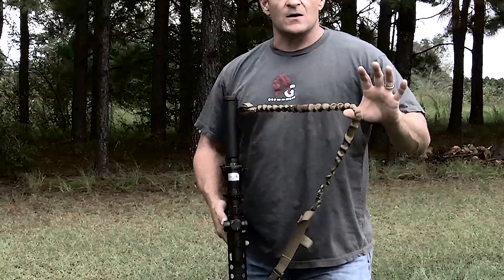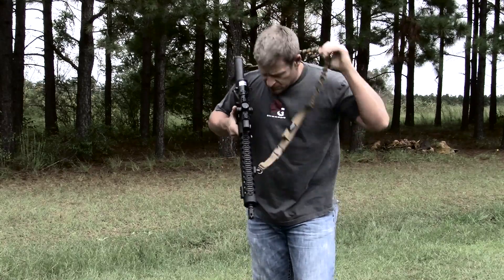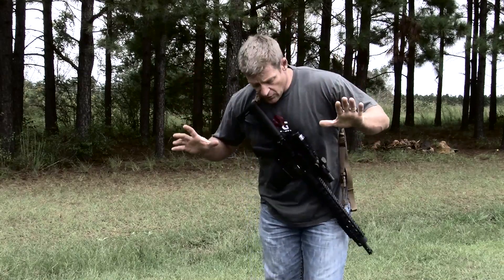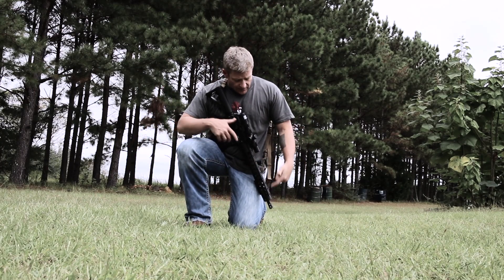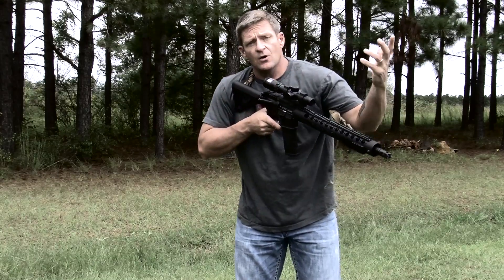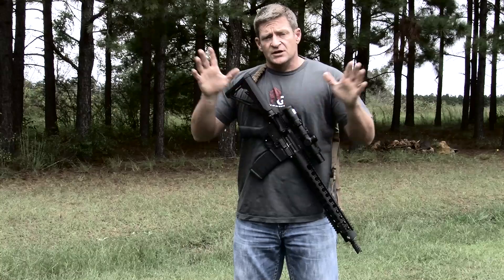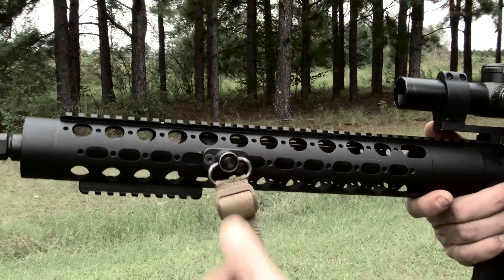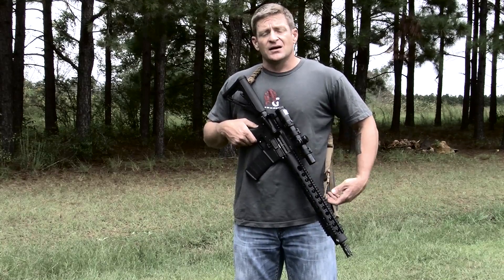Armageddon Gear Carbine Sling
The Armageddon Gear Carbine Sling gives the operator or shooter the ultimate utility in allowing the rifle to be ready for action without sling adjustment while being securely held against the body for hands-free tasks and freedom of movement. This sling provides the ultimate in weapon stability by pulling the rifle back into the shoulder creating a very stable shooting position. This is the absolute best sling available for your AR style rifle.